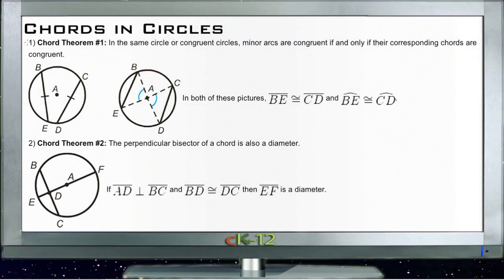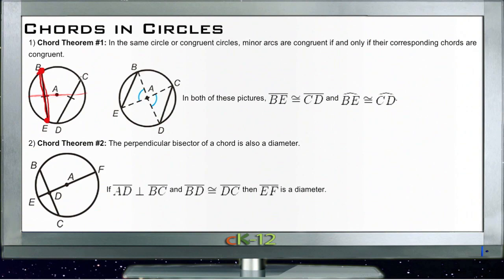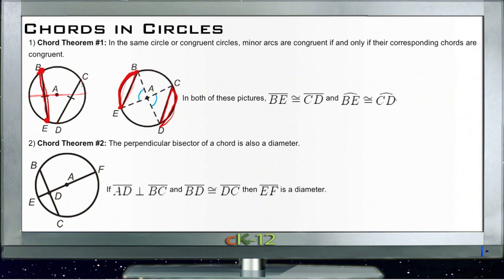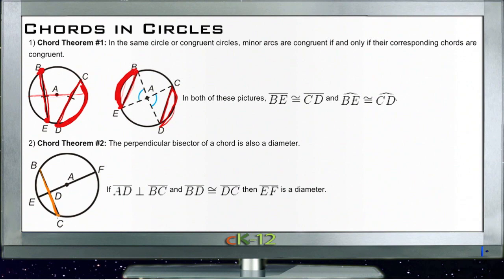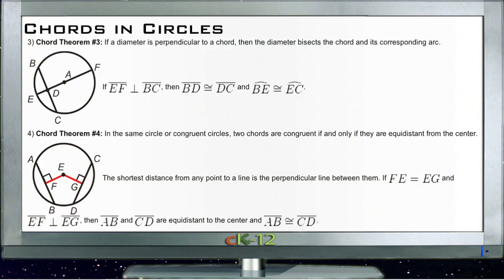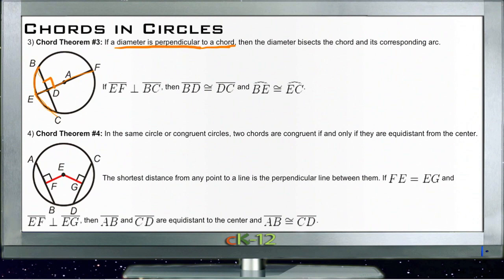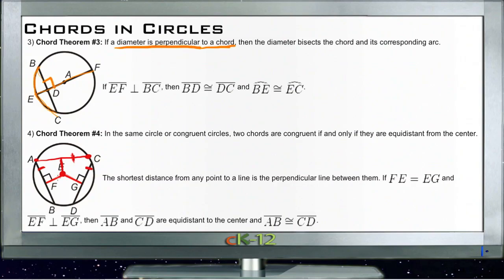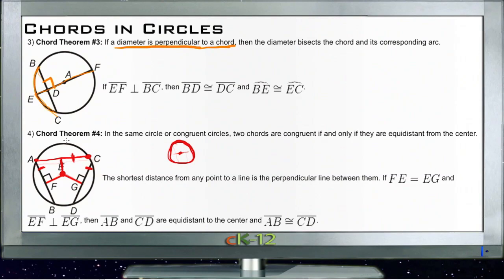Chords in Circles: Lesson (Basic Geometry Concepts)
Here you'll learn four theorems about chords in circles and how to apply them to find missing values.

This video provides the student with a walkthrough on chords in circles.